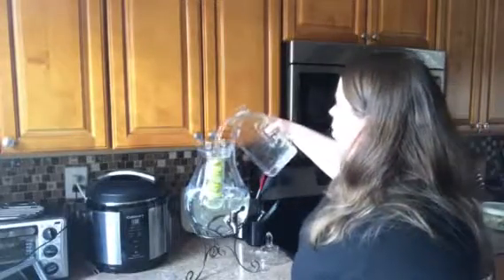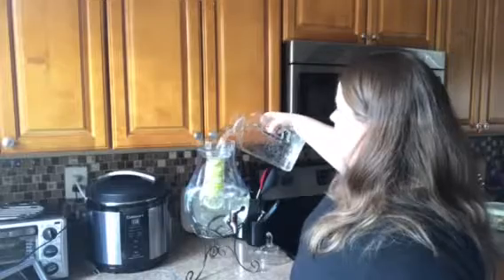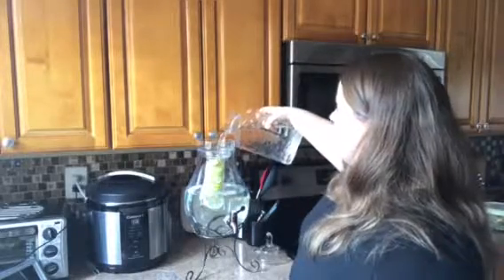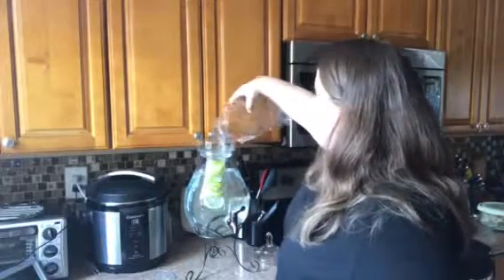Infused water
It's Fall! As temperatures dip make sure you stay hydrated with infused water